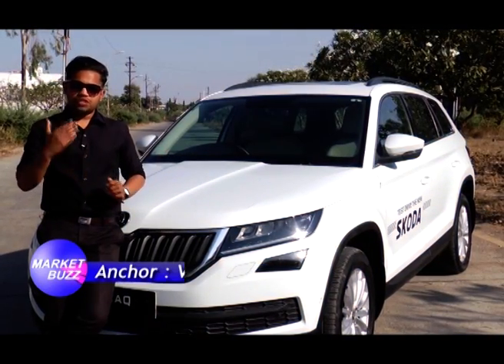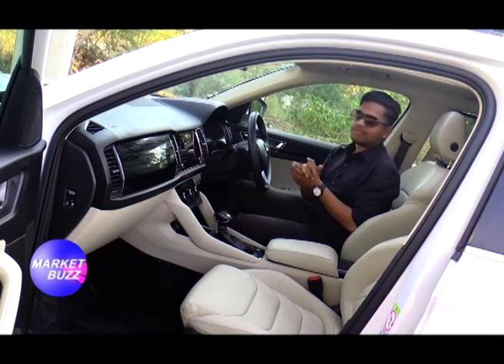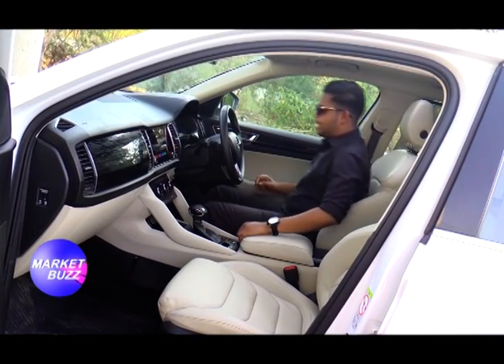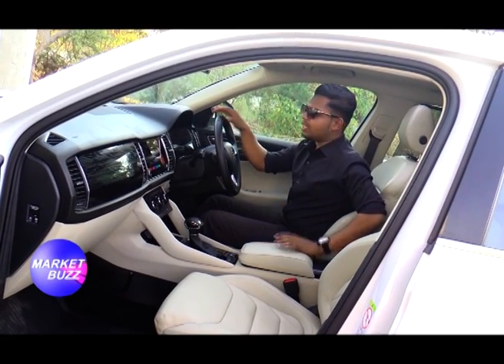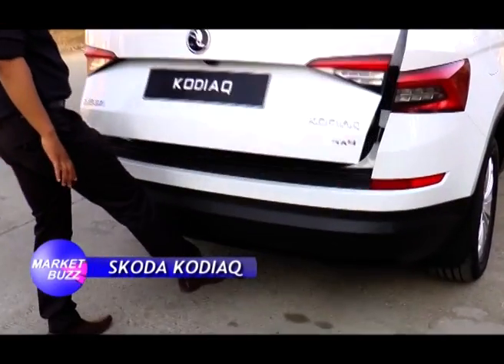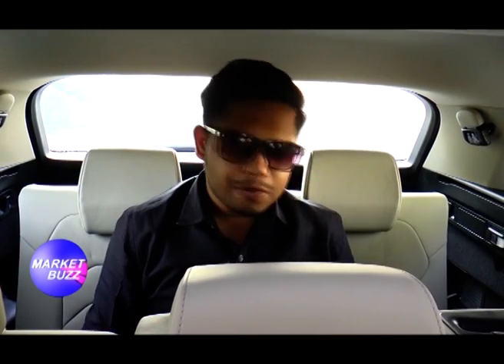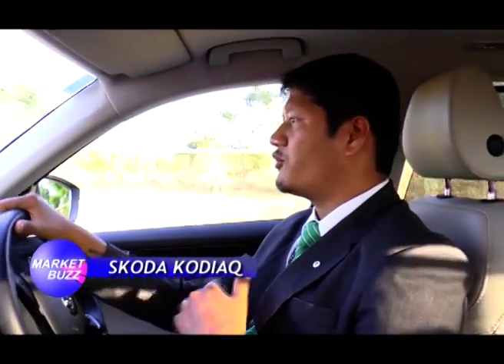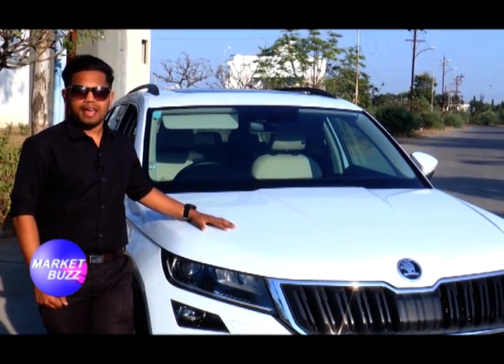# Skoda Kodiaq | India First Drive Review In Hindi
The Kodiaq is Skoda’s first ever SUV that offers seven seats. Based on the MQB platform which it shares with the Volkswagen Tiguan and the Seat Ateca, the Kodiaq will stand alongside the Superb as an alternate body style. It was showcased as the Vision S concept at Geneva last year and was unveiled in production guise at a function the Czech Republic this year. The name Kodiaq is inspired from a species of Alaskan brown bear as well as town bearing the same name. ...read full review